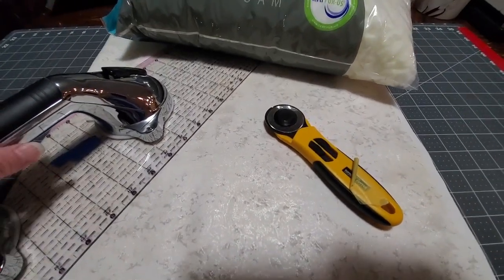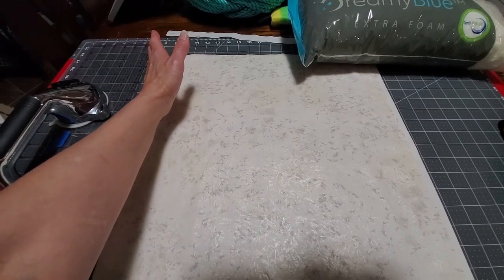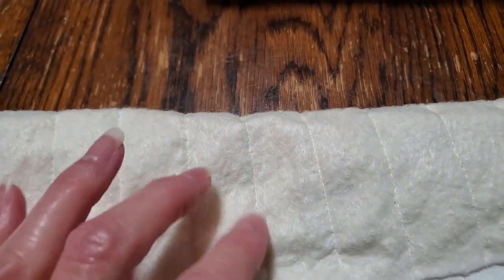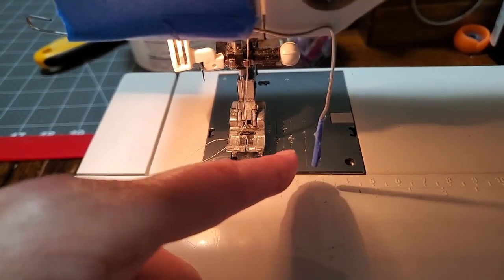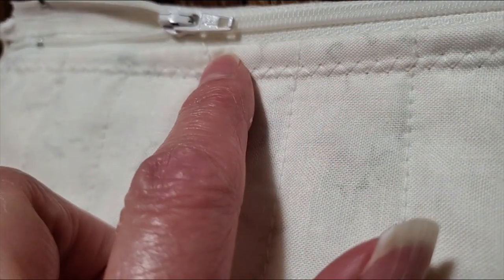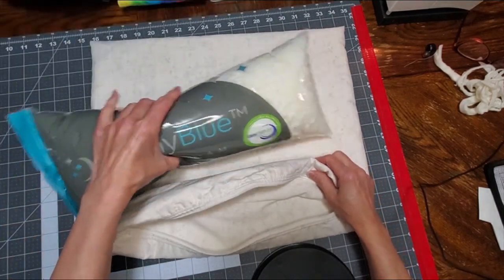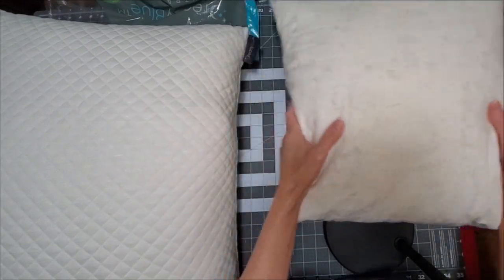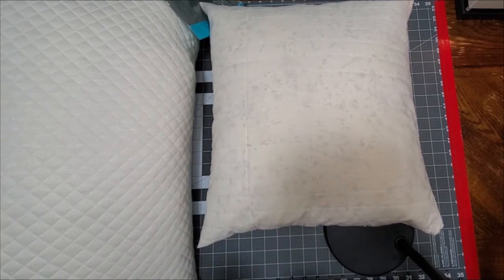20240808 Pillow Insert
Hi!  I bought a couple of pillows last weekend and got extra stuffing with each.  I used one of the packages to add to one of the pillows and thought it was too dense so I decided to make a smaller pillow to put the extra stuffing in.  I also decided that I could use up some of the batting shreds and tiny scraps that I've been collecting.  It's very comfortable and the big pillow is great now too!